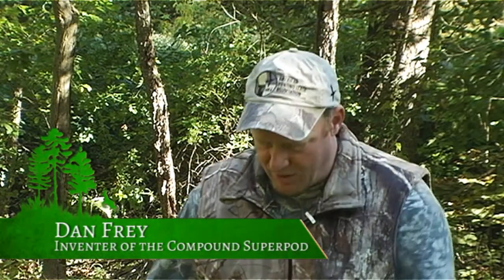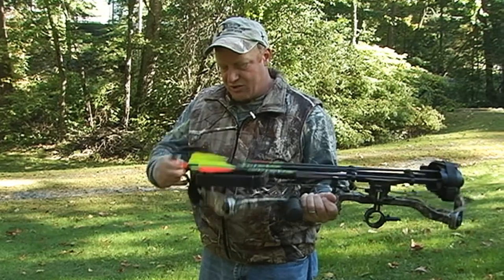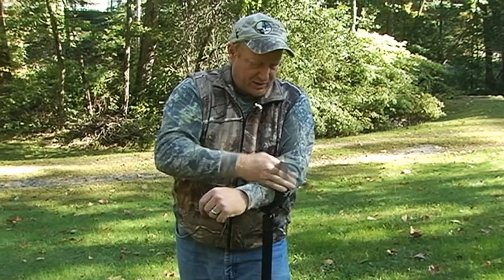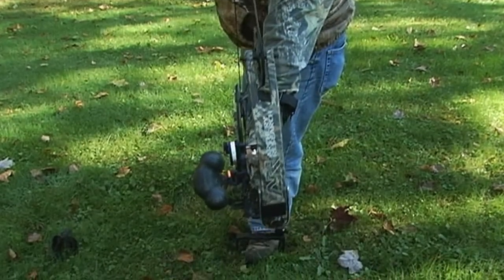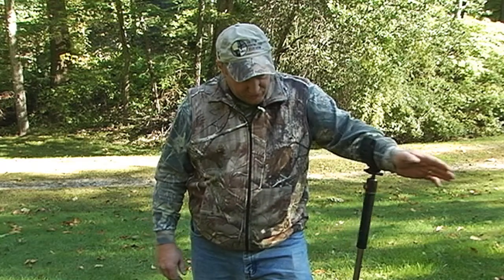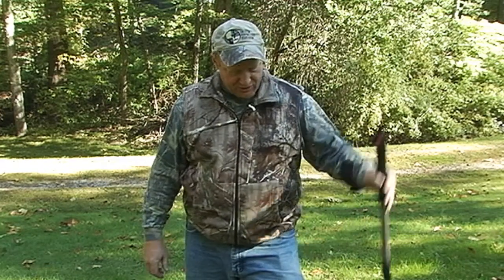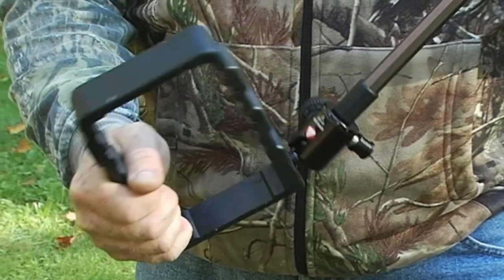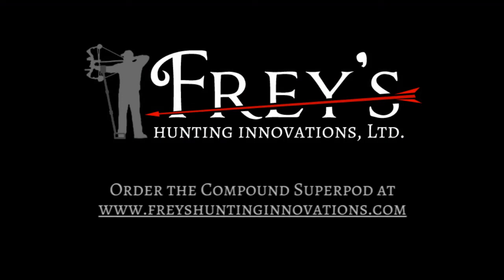Meet the Compound Superpod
Developed by Frey's Hunting Innovations